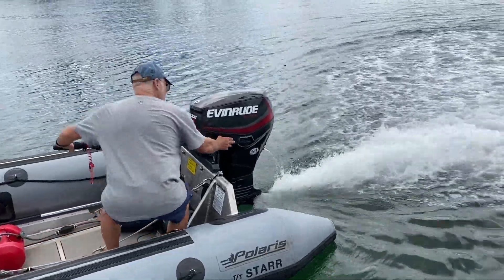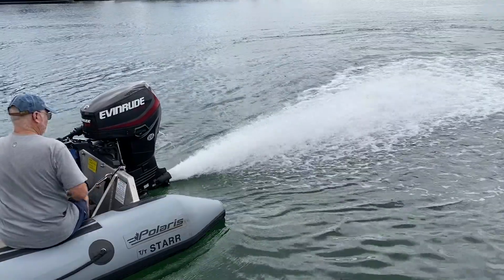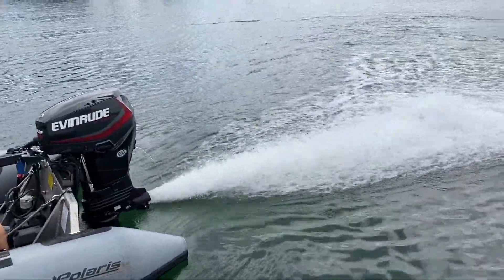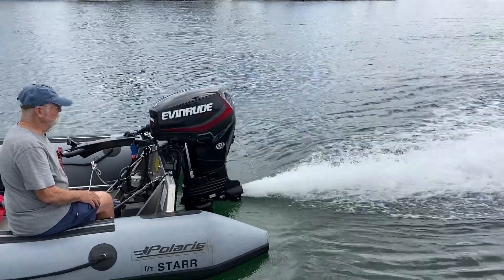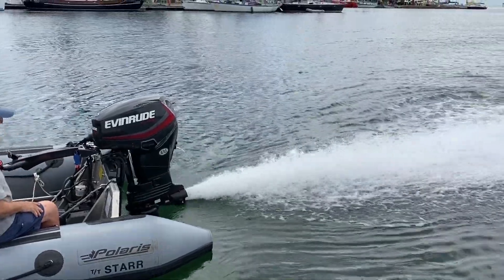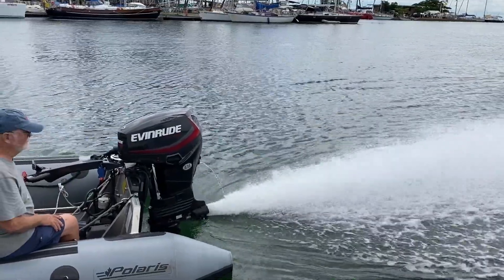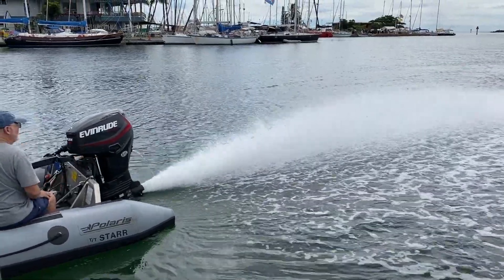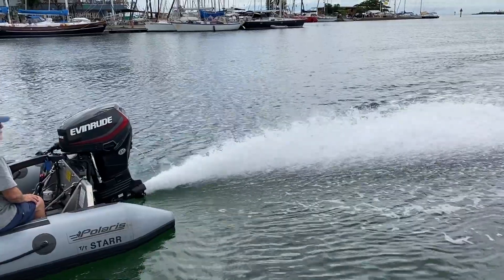2019 BRP-Evinrude E-Tec 40 Jet Warranty Issues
Update June 1,2020
After 3 months of hand-ringing, the factory decided to replace the powerhead. They sent to Hawaii a completely dressed powerhead. The new powerhead is putting out twice the amount of power and performing as it should.
Most of the experienced mechanics I've heard from think that the problem was either bad or broken reed valves or possibly a misaligned crank or?
Is it true that BRP is dropping ETEC?

This video is about a 2019 E-Tec 40 horse power jet that we think is defective. There is some question by the factory and it's Honolulu dealer about whether this is defective or whether it's the wrong motor on the wrong boat misapplication.

Quote from Honolulu E-Tec Dealer:

"The BRP Lead Technical Service Representative has mentioned the sound of the outboard missing and popping may occur with the jet drive outboard engines outfitted to non-flat hull bottoms operated in non-shallow water. This noise is most common between 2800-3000 rpms, and may persist in higher rpms. The missing/popping is not an engine defect it is the result of the engine operating outside its design parameters. It is possible that the problem we are seeing is and application issue."

We are looking for expert opinions.